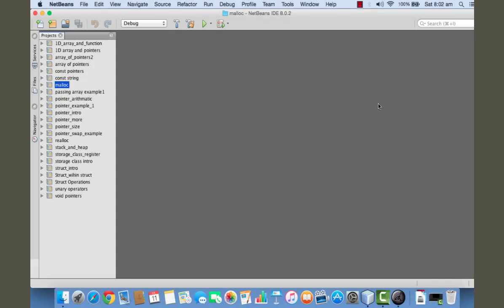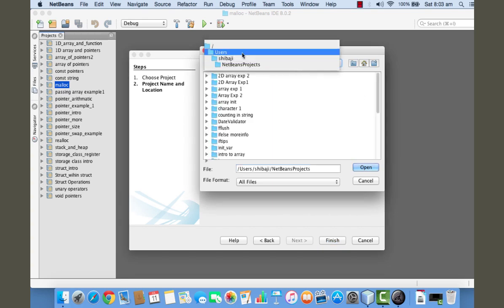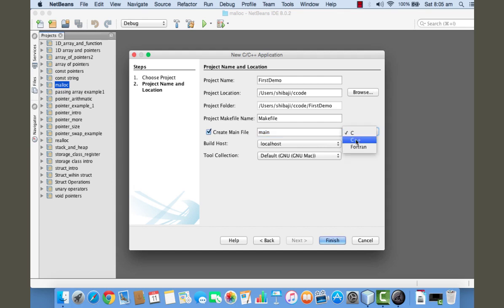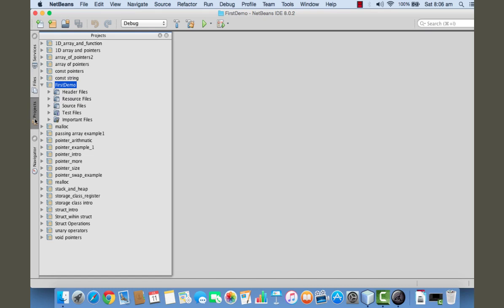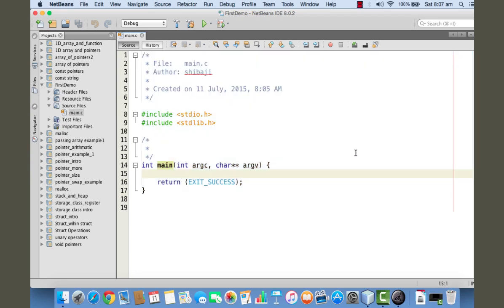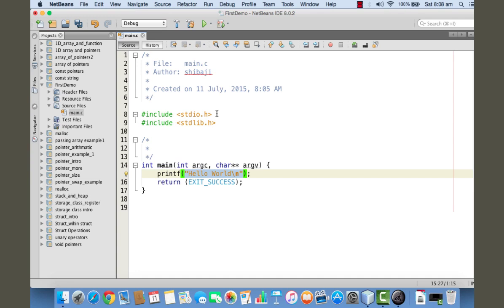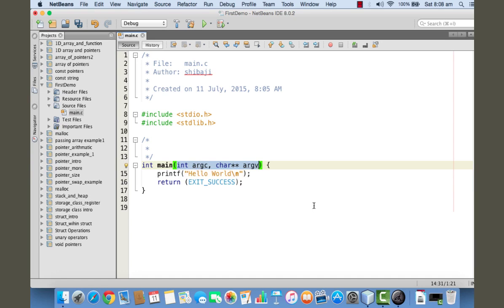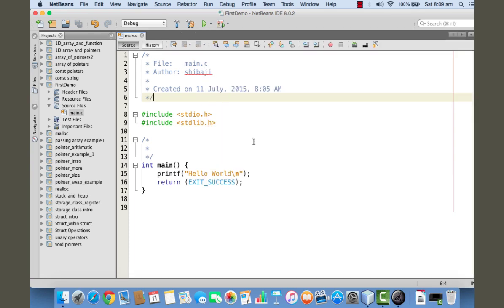Using Netbeans-004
Learn C-programming
Video -3